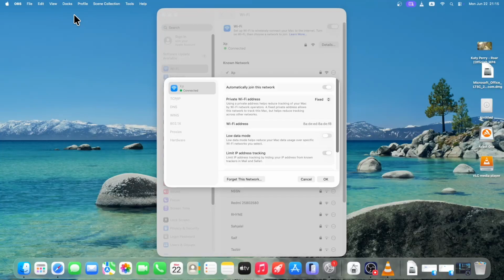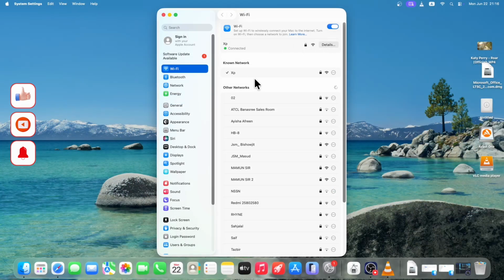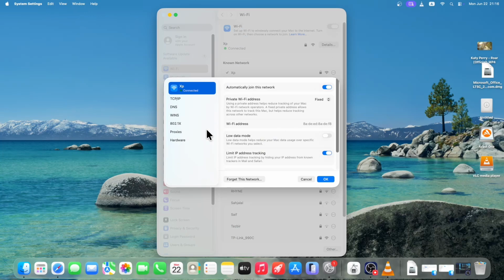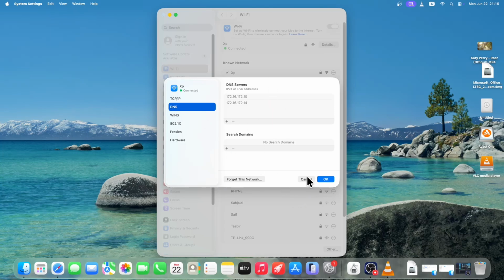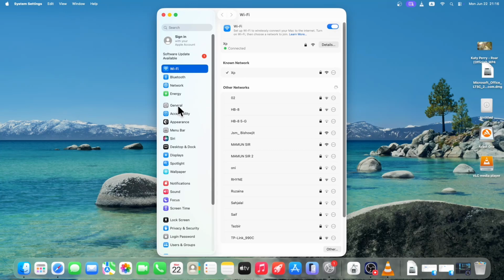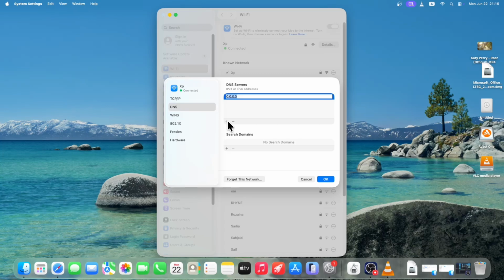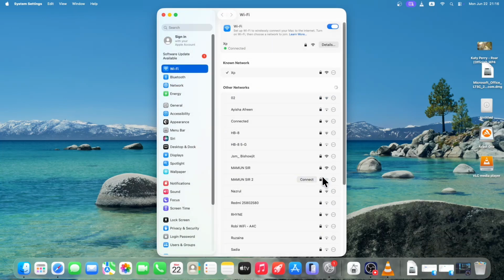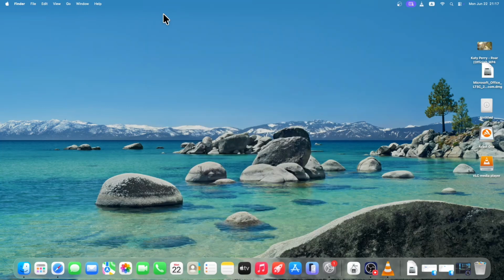How to Set DNS on Mac Mini (M1, M2, M4) | Fix Slow Wi-Fi & Boost Internet Speed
Fix slow wifi on your Mac Mini by optimizing your DNS settings. Follow this guide to adjust your network configuration for a faster connection.

If you are experiencing lag or buffering on your desktop, tweaking your DNS settings is a straightforward way to improve mac internet performance. This tutorial is designed for Mac Mini users who need a stable connection and want to ensure their hardware is configured correctly for their local network environment.

We walk through the exact menu path to fix slow wifi issues. You will learn how to locate your connection options, navigate to the specific network details panel, and update your configuration. By the end of this walkthrough, you will know how to access the necessary mac mini wifi settings to potentially boost your browsing speeds.